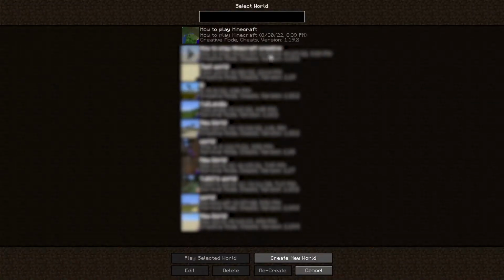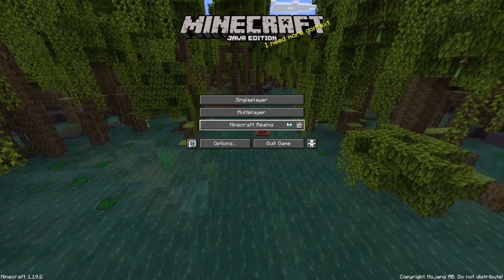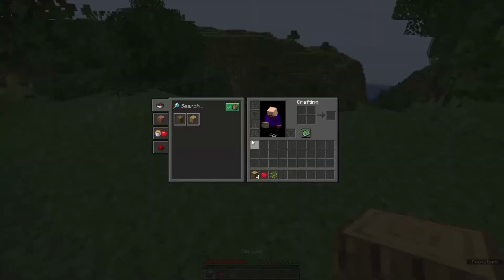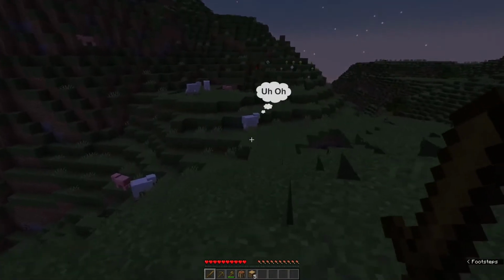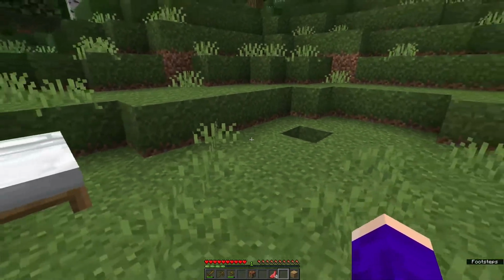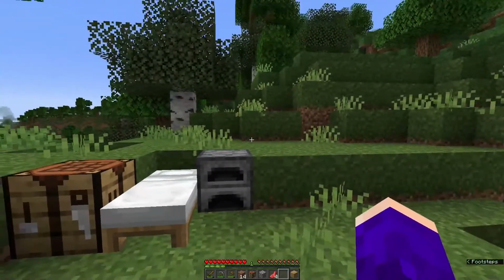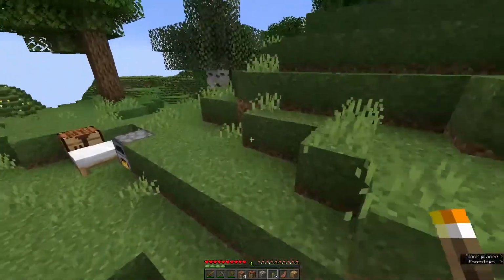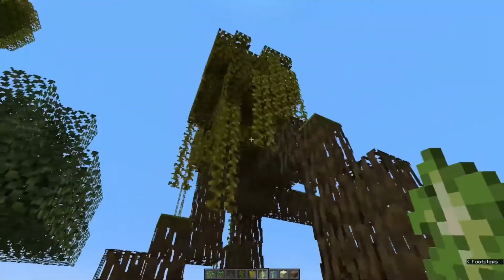Beginner Minecraft SURVIVAL Guide Ep1, Java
Ever wanted to start playing Minecraft but you don't know how? This series is the right place for you.
In this episode YukiiY will show you how to create or join a world and how to survive the first day in Minecraft 1.19 in 2022

0:00 Intro
0:15 How to create a singleplayer world
1:02 How to join a multiplayer server
1:43 Minecraft Realms
2:02 Starting playthrough
8:15 Info section about tree types